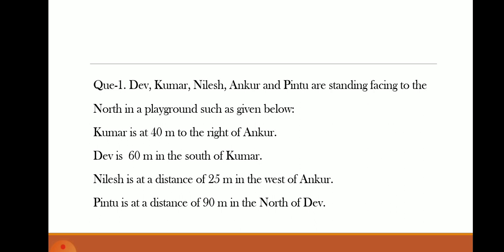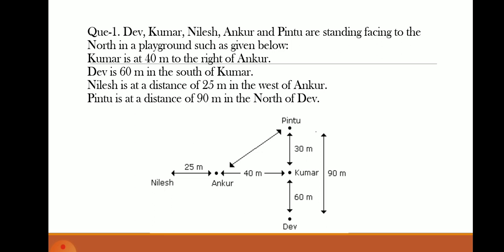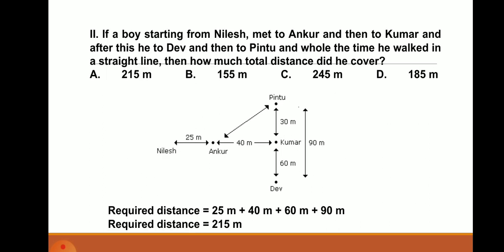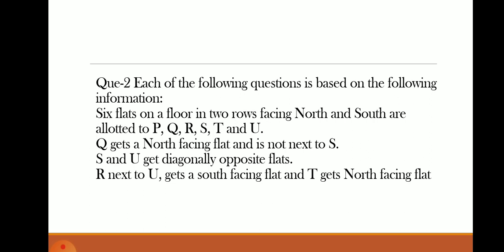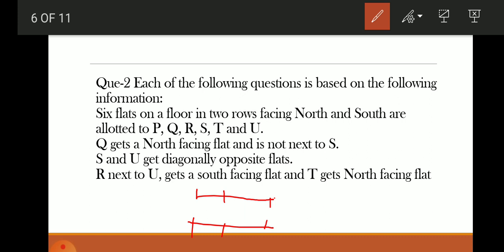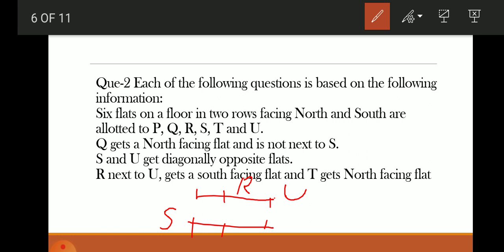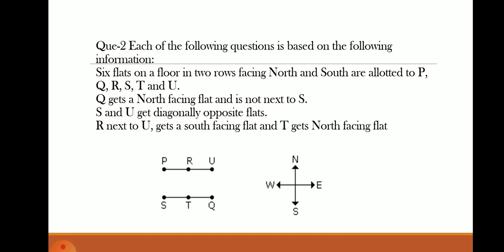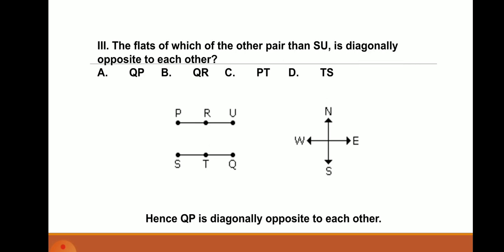Lecture 3.5 Direction & Distance - Puzzle type of questions